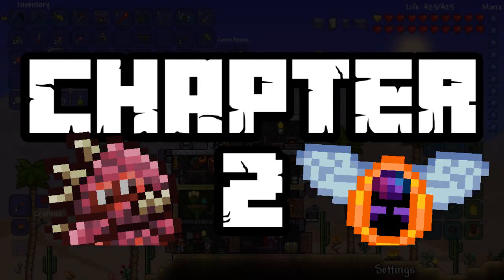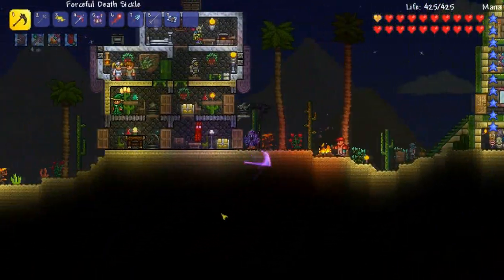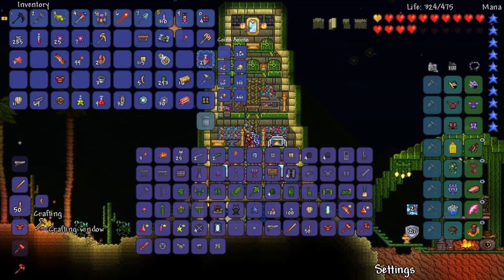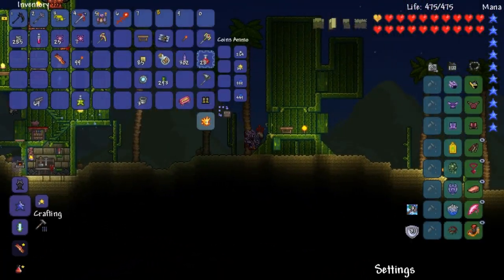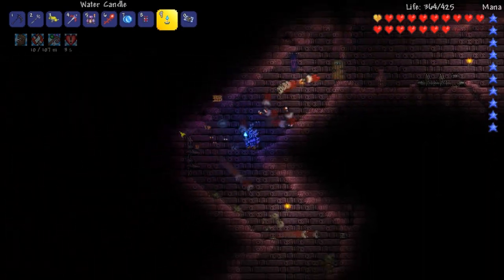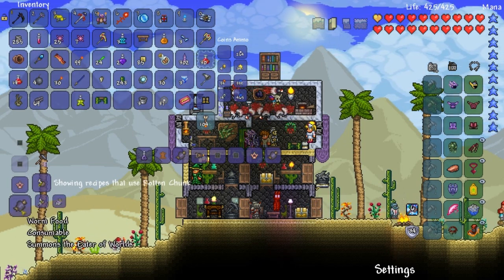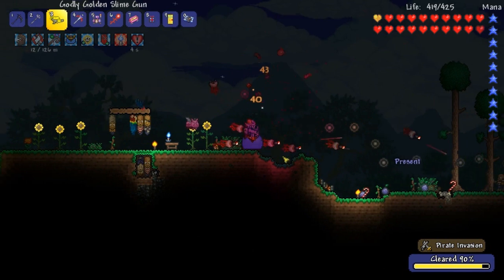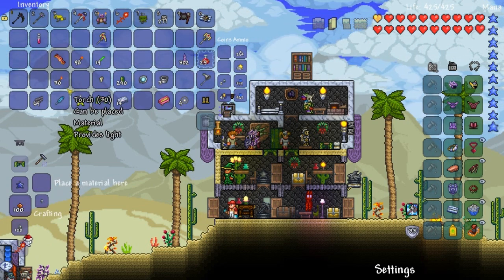NEW VULTURE KING BOSS! Terraria 1.3 MODDED Ep.20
The new update for the Tremor mod is out, which means 4 NEW BOSSES! Tons of new enemies, equipment and mounts!
In this episode we take on Rukh the King of Vultures!

Mod list:
Cosmetic Variety
EldAccesories
Ersion
Legendary
LightBeam
SummonersAssociation
TheLuggage
Tremor 1.2 Update
imkSushi's mod
MoreWings
TreeofLife